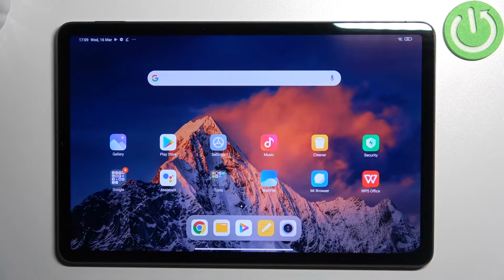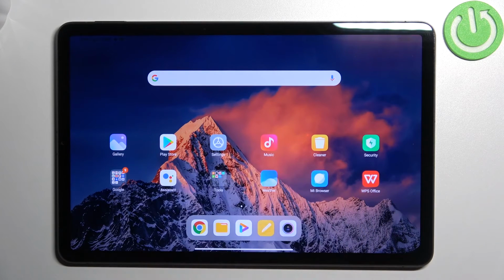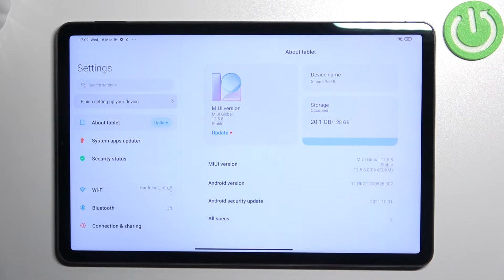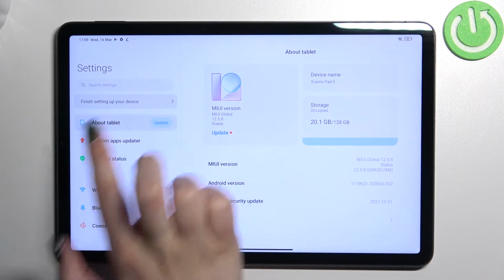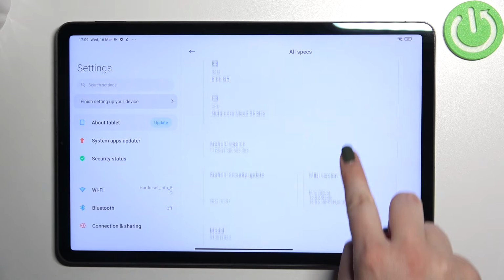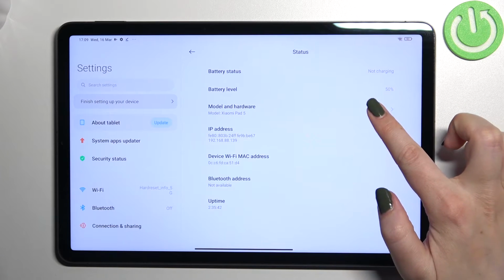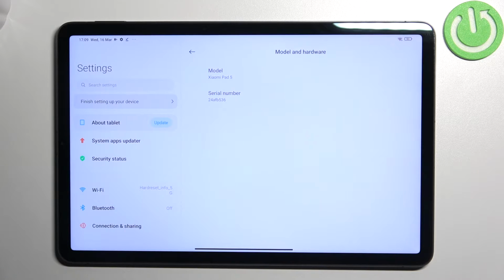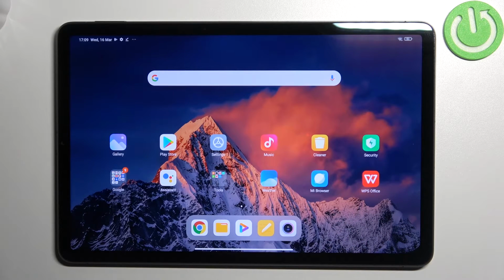How to Check Serial Number on XIAOMI Pad 5 – Find Device Info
Check more info about XIAOMI Pad 5:
Hi there! The serial number is the only reliable thing by which you can identify your XIAOMI Pad 5, and with an accuracy of five hundred meters in diameter, determine its location, provided that the device is turned on. So, if you do not know the serial number of your XIAOMI Pad 5 and want to know how to find it, then open our video tutorial and follow the actions of our Specialist.

How to Find Device Info XIAOMI Pad 5?
How to Check SN Code on XIAOMI Pad 5?
How to Locate Device Serial Number on XIAOMI Pad 5?